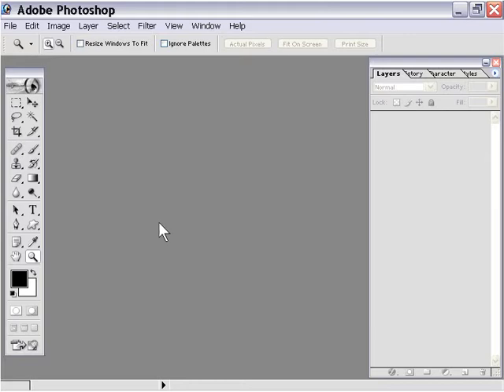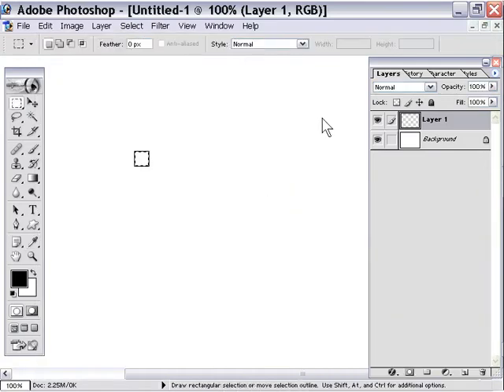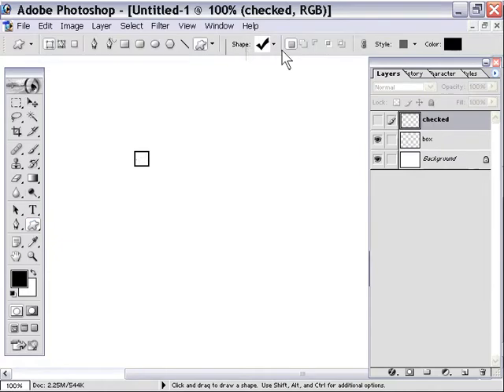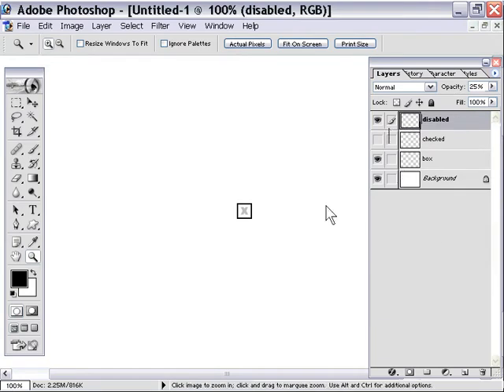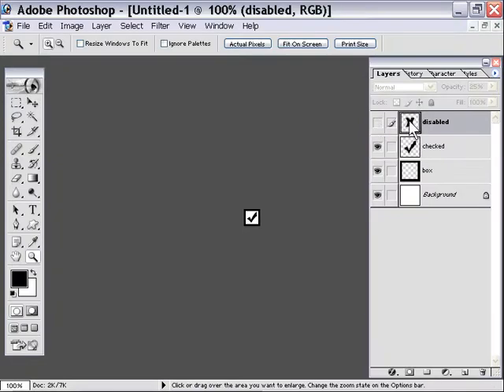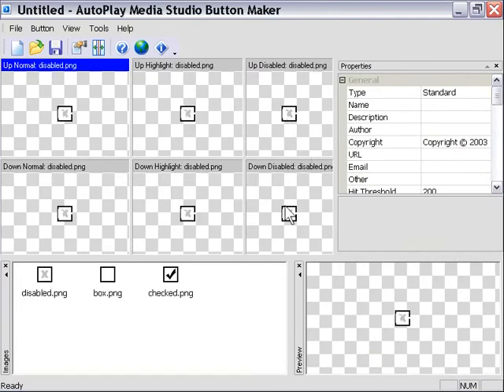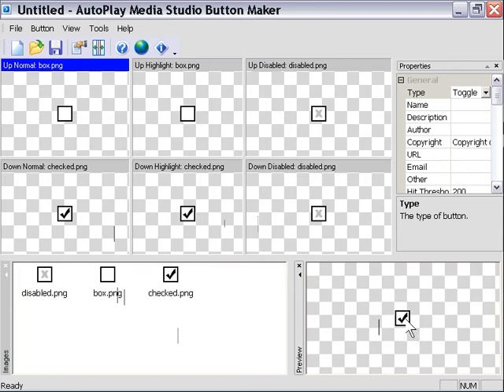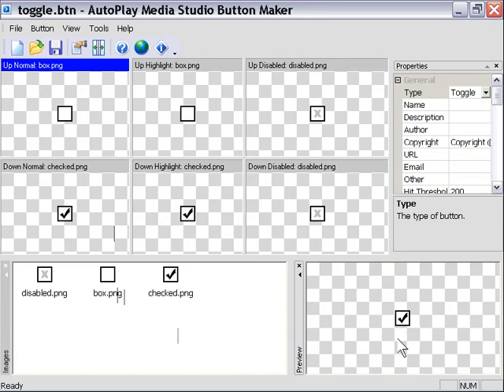AutoPlay Advanced Chapter 5 Lesson 2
The Button Maker - Creating Toggle Buttons